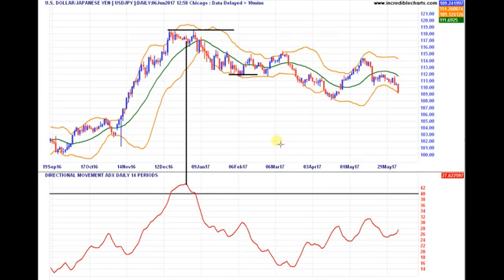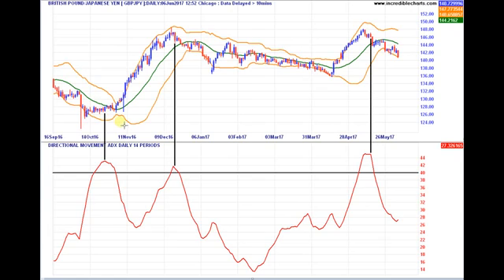Forex ADX Indicator Explained and Best Set Ups For High Profits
In terms of Forex trading the most accurate and best Forex indicator is Average Directional Movement or ADX. Why is the indicator the best because it will give you high probability chart set ups to make money with good risk to reward and we view it as one of the best Trading techniques to put in your FX trading strategy. When you are timing the market the ADX gives you advance warning of the potential trading signal but you should confirm it as you should with any indicator. You can do this with price action, momentum indicators, support and resistance or a sentiment indicator and we use the COT. If you you want to learn the best way to trade Forex and how to make consistent profits and achieve trading success you should learn how to use this great trading tool. If you use the ADX in your trading method it will help you become a successful and profitable Forex trader. Porfessional traders use the ADX and while most beginners never both to learn it and choose predictive patterns the traders who take Forex seriously and win do so check out the enclosed tutorial and find out why it generates high odds trading signals.